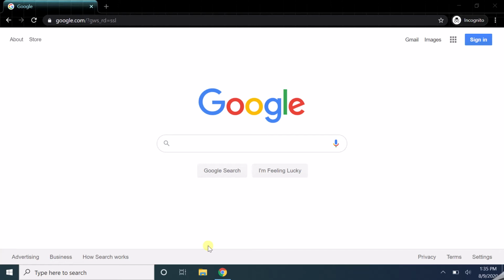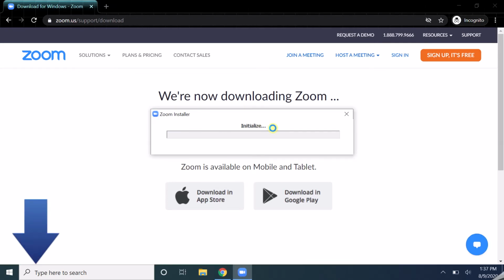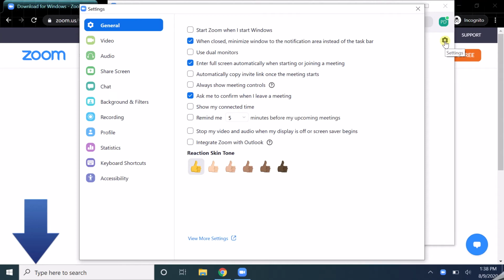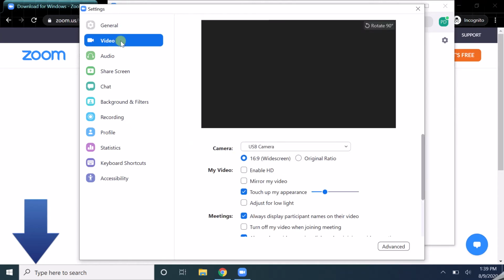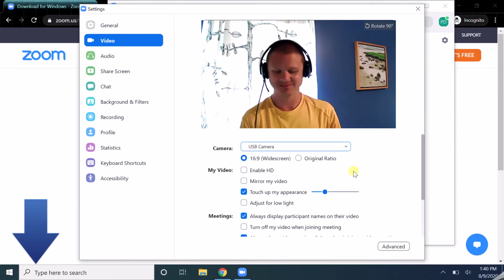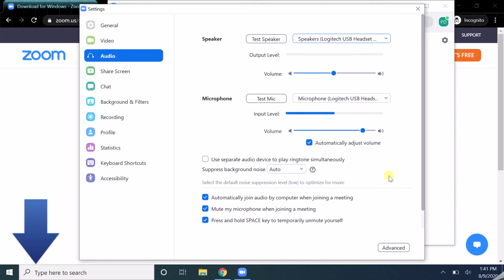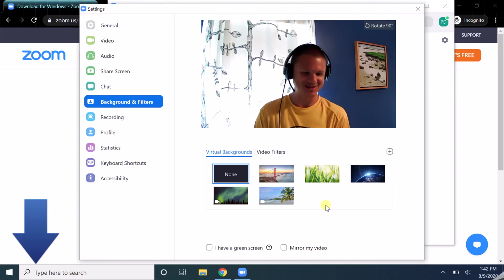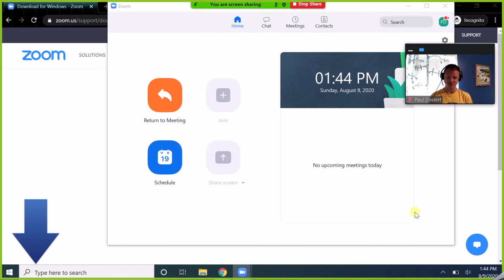SCGSSM Student - Getting Started with Zoom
How to download and access Zoom for the first time. Some in-meeting settings are also discussed.